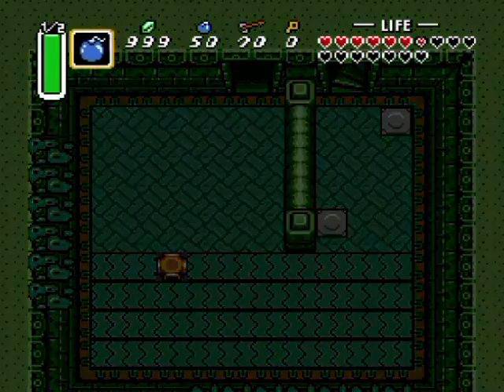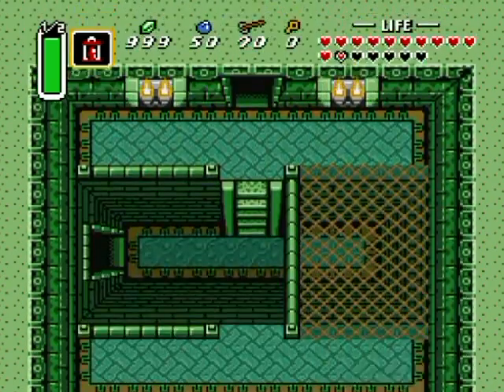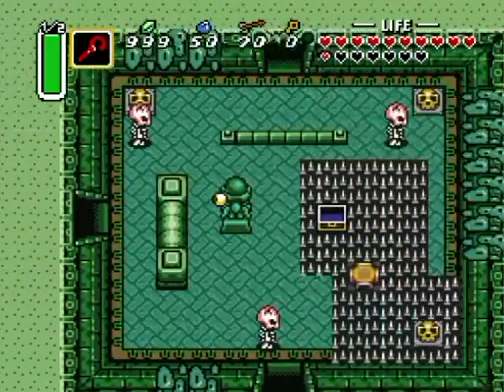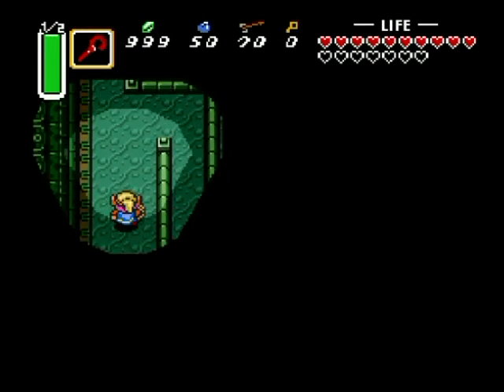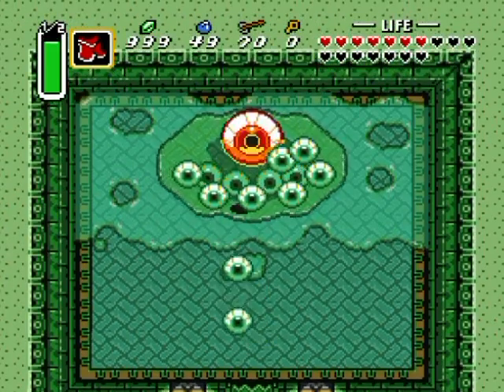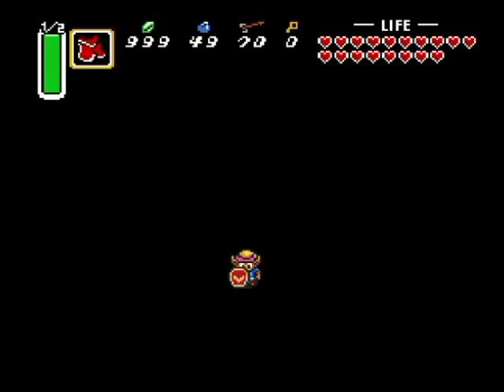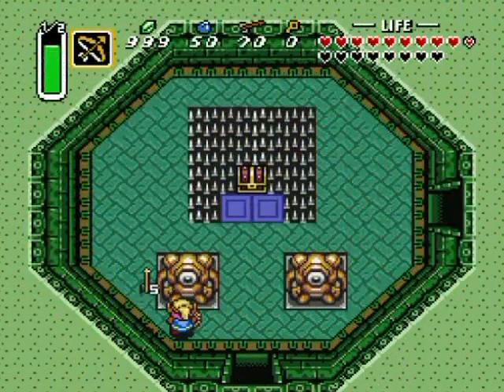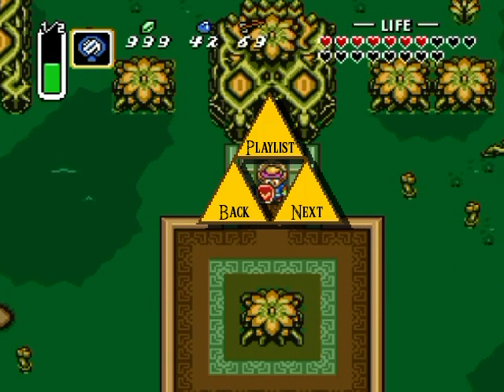The Legend Of Zelda: A Link To The Past Walkthrough Part 23: Direct Route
Once I got what I needed, I ended up inadvertently doing things in a much more speedy fashion. So speedy in fact I missed a few rooms and an optional key, lol! But don't worry, I go back in to clean them out this same part after the boss.

Also, the quake apparently opens up a door, not changes the dungeon layout. I think what I was thinking of was that it was like Dungeon 7 of Link's Awakening (Eagle's Tower) with those pillars.